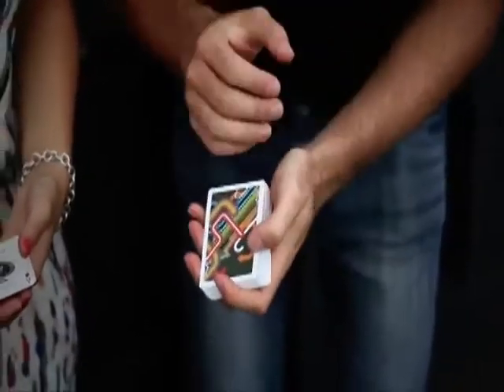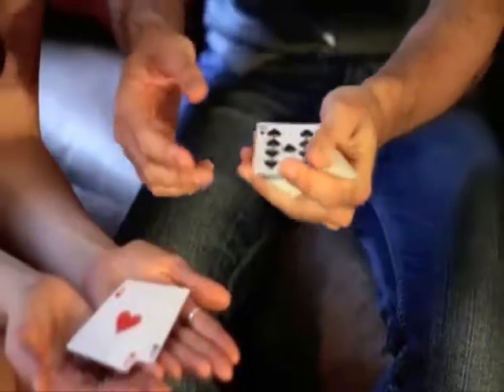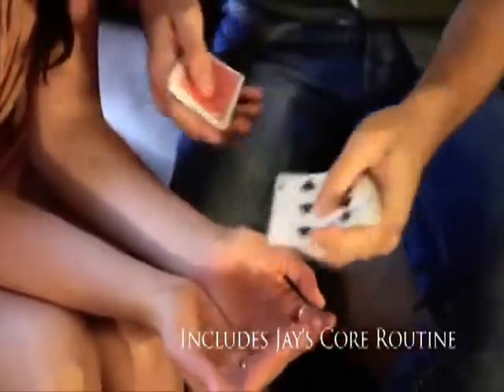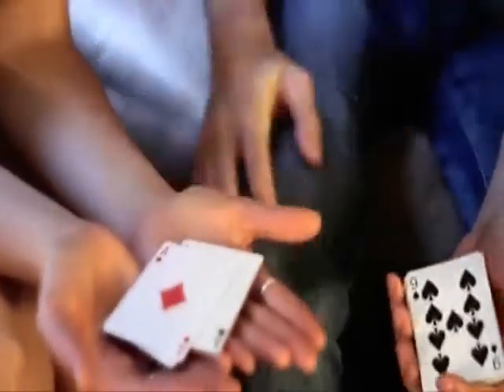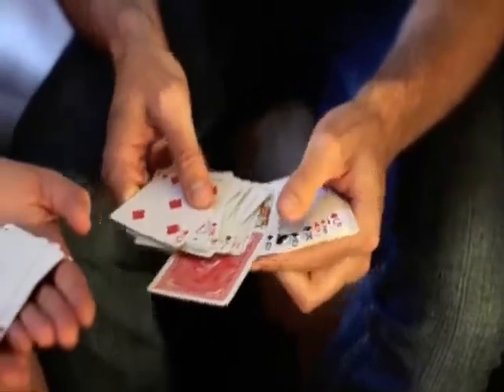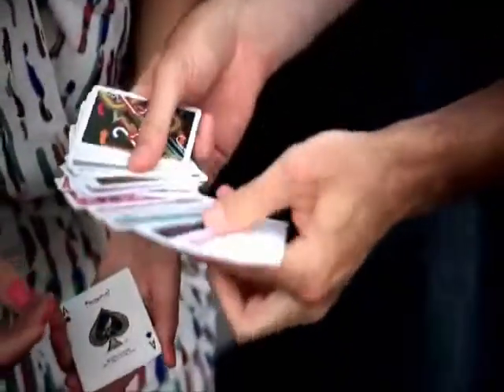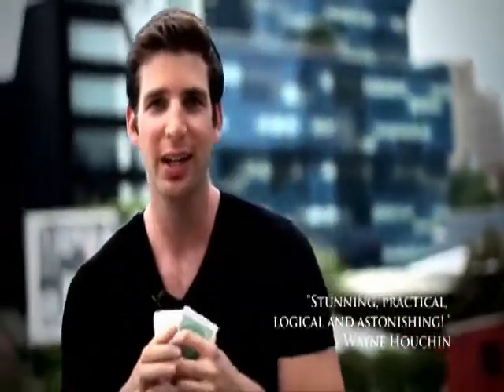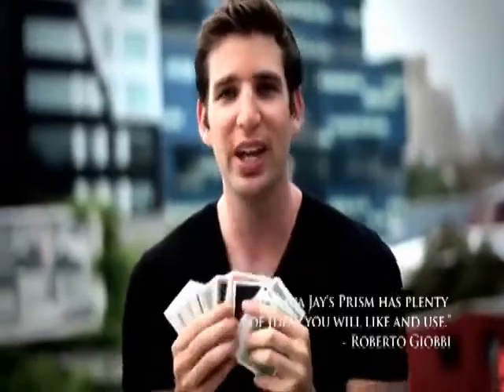Prism Deck by Joshua Jay and Card Shark - Alberico Magic